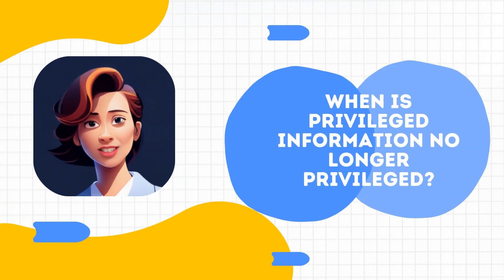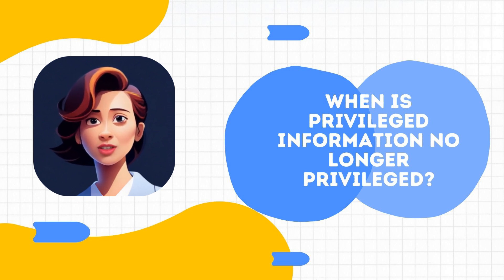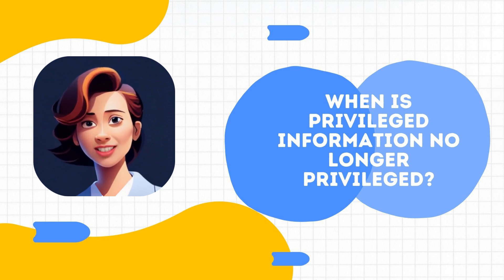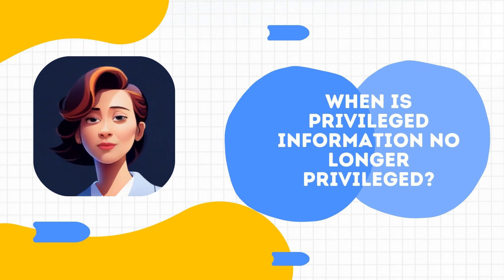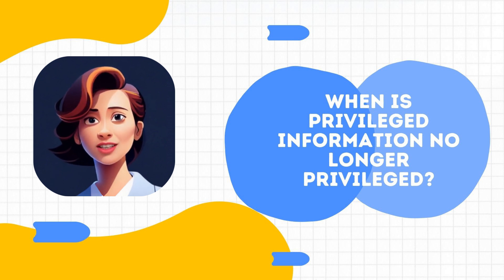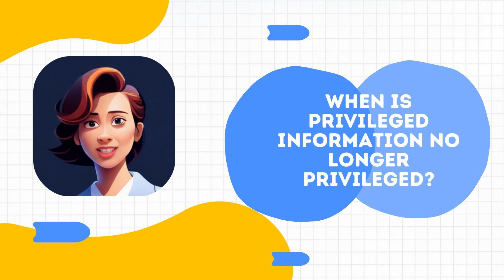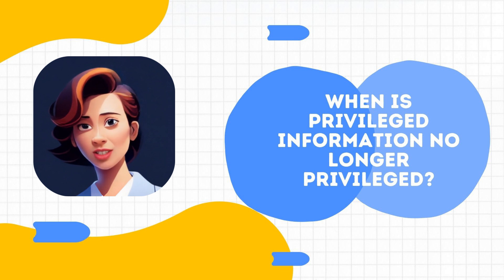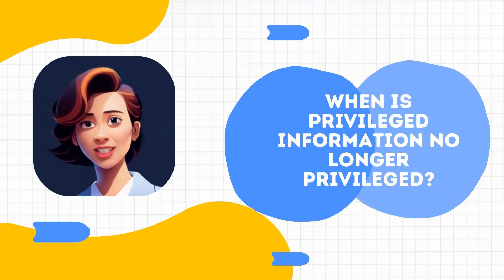Working with Lawyers | What is a Privileged Information - Pt. 2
When does a lawyer violate your privileged information rights? When can a lawyer share privileged information? Watch this video produced by LASO and the Oklahoma Access to Justice Foundation to learn more!